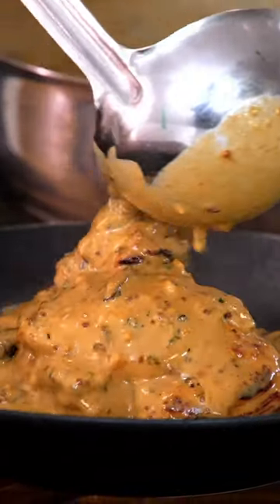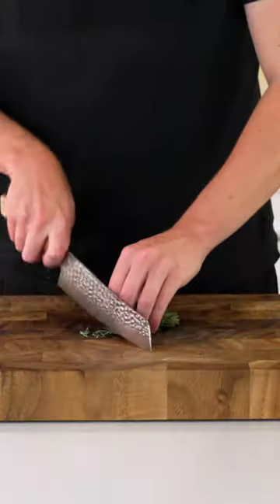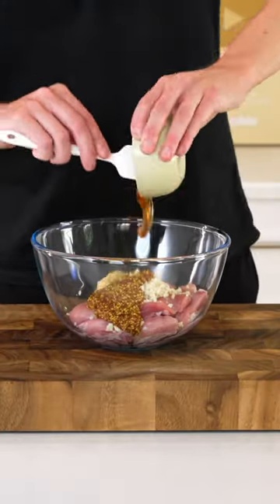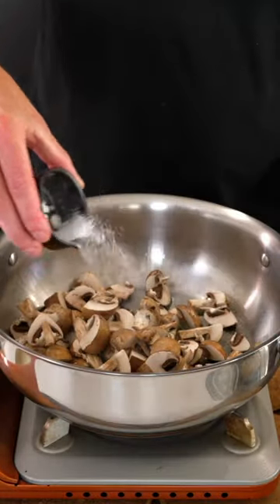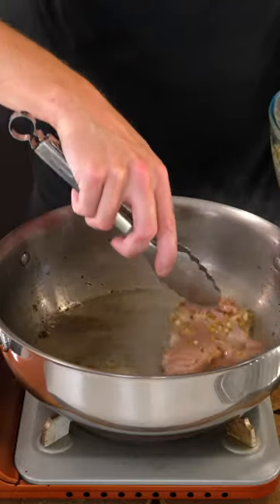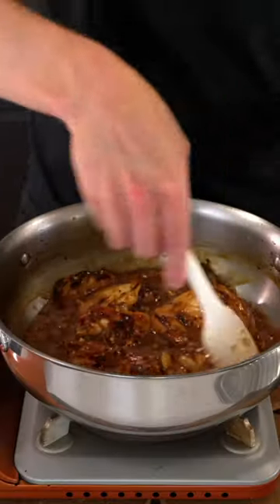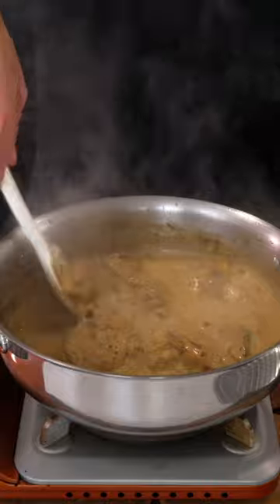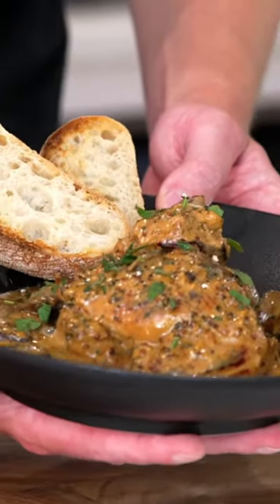One Pot Honey Mustard Chicken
30 Minute Honey Mustard Chicken & Mushroom

Ingredients -

Chicken & Marinade -

700g (1.5lb) - Chicken Thigh (Can be substituted for chicken breast)
2 Tbsp (40g) - Honey
60g (2.1oz) - Wholegrain Mustard
20g (0.7oz) - Dijon Mustard
5 - Garlic Cloves, Minced

Remaining Ingredients -

300g (10.5oz) - Swiss Brown (Cremini) Mushrooms, Quartered
5g (0.2oz) - Flat Leaf Parsley, Roughly Chopped
5g (0.2oz) - Thyme, Roughly Chopped
125ml (4.2floz) - Chicken Stock
400ml (13.5floz) - Thickened Cream (Heavy Cream)

Method -

1. Place the chicken thigh and marinade ingredients into a bowl, season to taste & mix to combine.

2. Place a high-rimmed pan over medium-high heat, add olive oil & mushrooms and saute for 6-7 minutes or until golden and the moisture starts to release. Add the roughly chopped thyme & cracked black pepper to taste, and continue frying for 1 minute. Remove from the pan and set aside.

3. Place the pan back over medium-high heat, add 1 Tbsp (20ml) of olive oil, add the marinated chicken thigh, and reserve the marinade & sear for 4 minutes on each side. Do this in batches to avoid steaming the chicken.

4. Pour the chicken stock to deglaze the pan & cook for 1 minute, mixing it regularly. Add in the remaining marinade & simmer for 2 minutes, mixing around regularly.

5. Add in the thickened cream, check for seasoning, adjust if necessary, mix well & bring to a simmer. Reduce the heat to low & simmer for 8 to 10 minutes or until the sauce has reduced & thickened. During this time, flip the chicken every minute.

6. Add the cooked mushrooms into the sauce and the roughly chopped flat-leaf parsley; mix well to combine, check for seasoning & remove from the stovetop.

7. Serve the chicken on a plate or in a bowl alongside rice, pasta, mashed potato, salad or bread, garnish with flat-leaf parsley. Dig in.